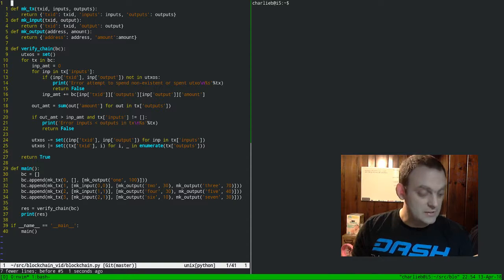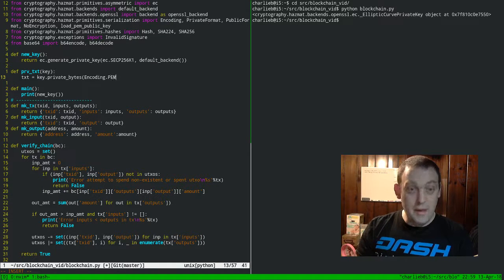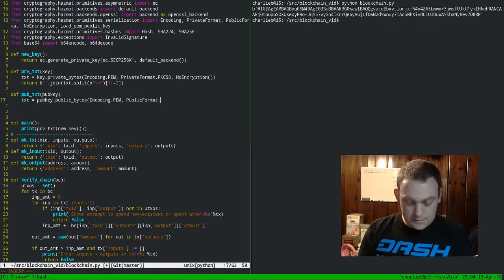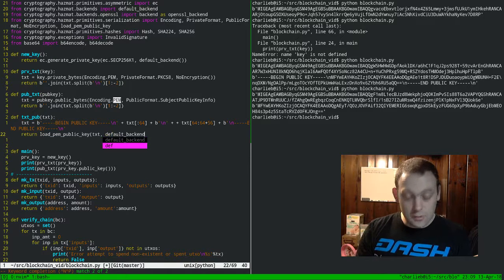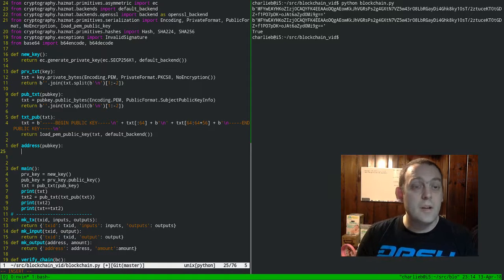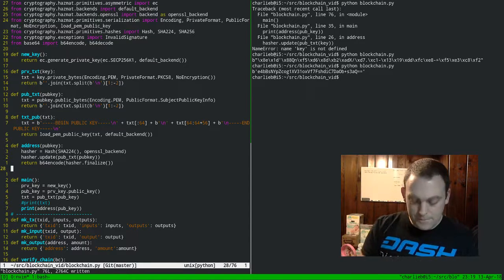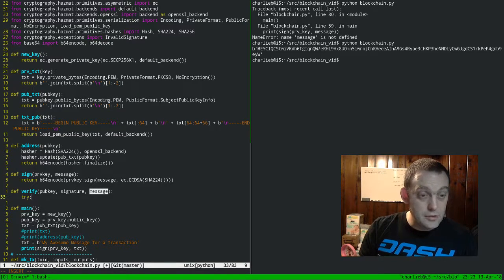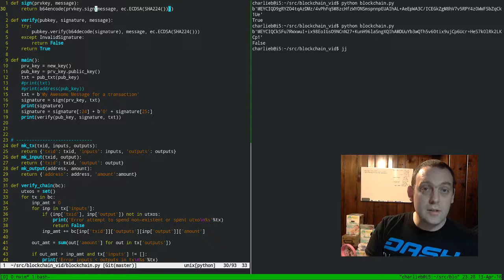Please view instead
The audio is quite horrible in this version. Please view instead. I removed that awful high-pitched noise.